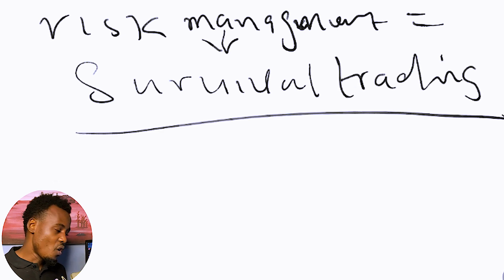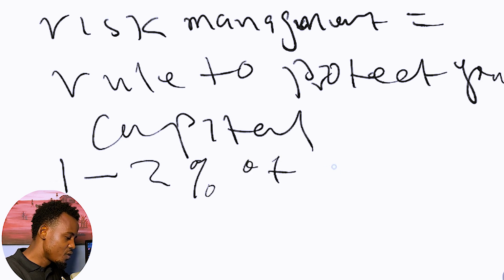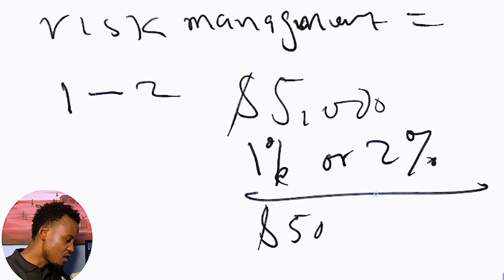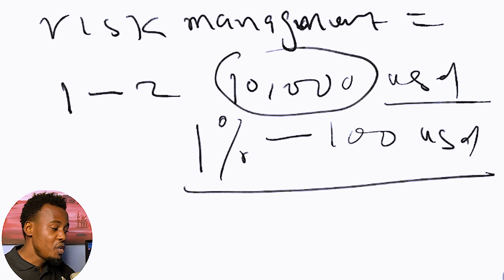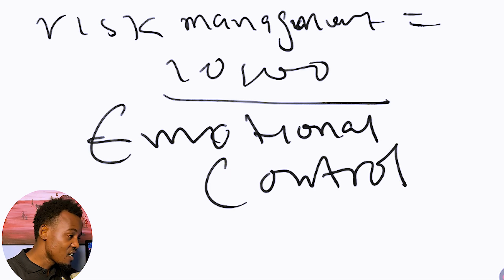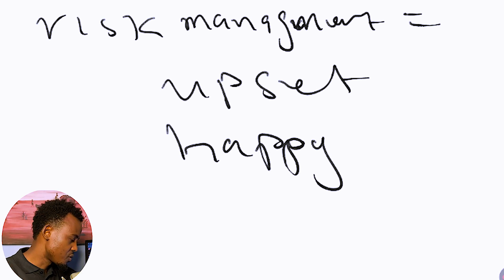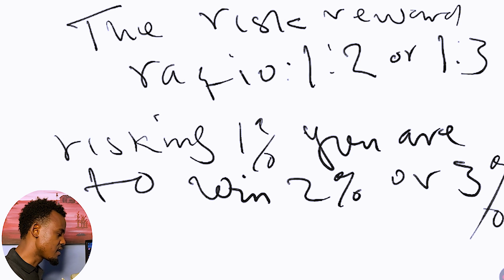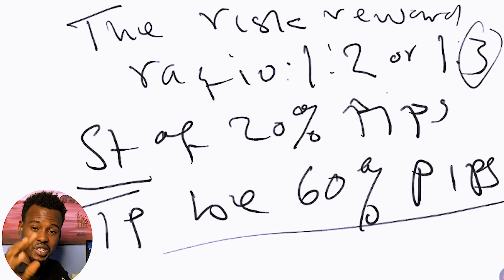The Ultimate Forex Risk Management Guide: Protect & Grow Your Capital!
📢 Are you tired of losing money in Forex trading? The secret to long-term success isn’t just strategy—it’s risk management! In this video, you’ll learn how to protect your capital, minimize losses, and maximize profits with proven risk management techniques.